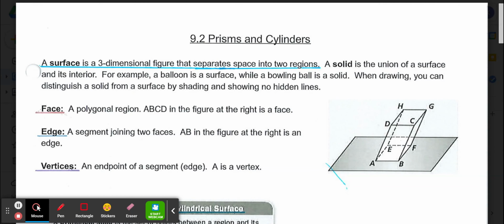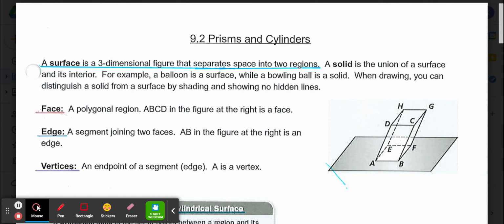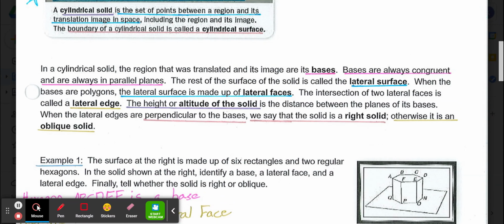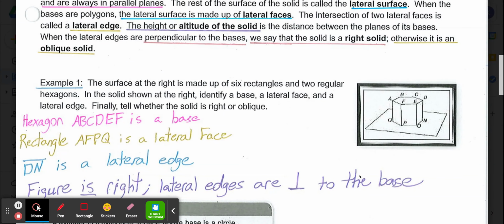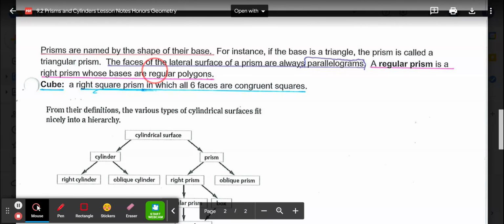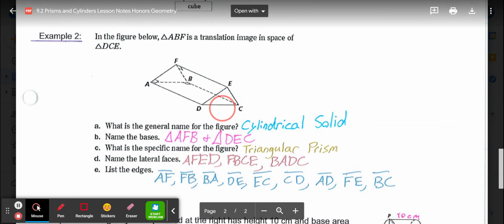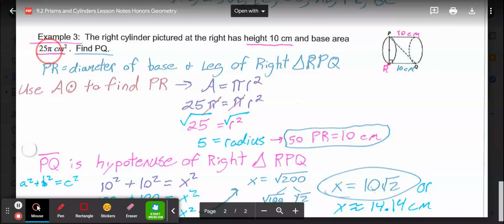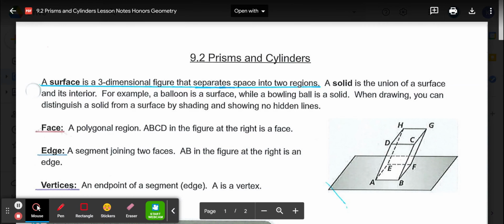9.2 Prisms and Cylinders Video Lesson Honors Geometry